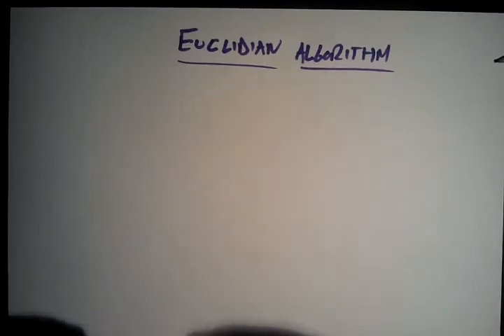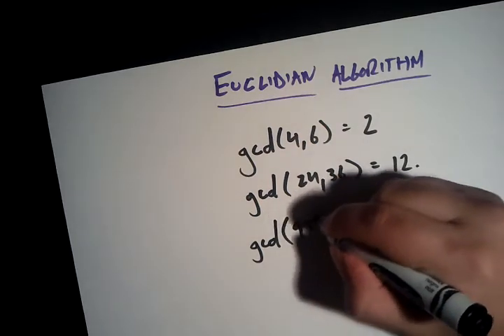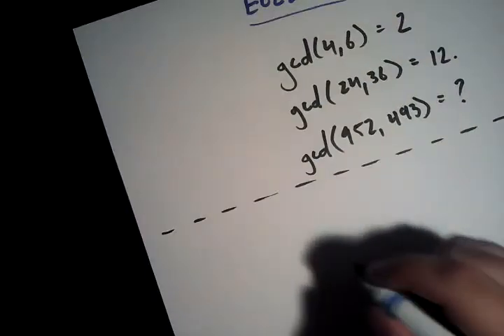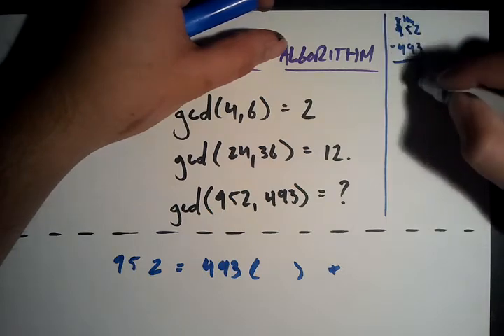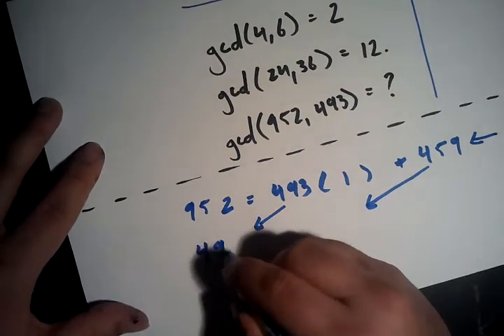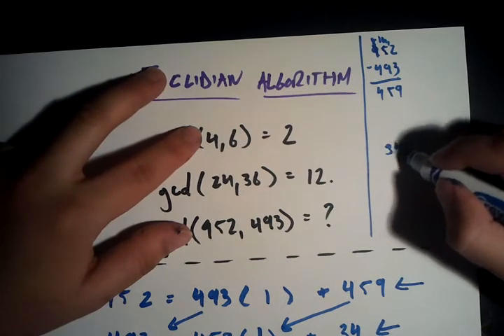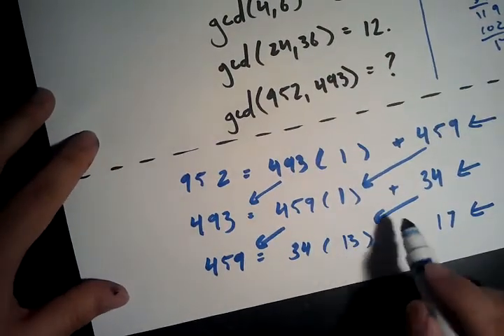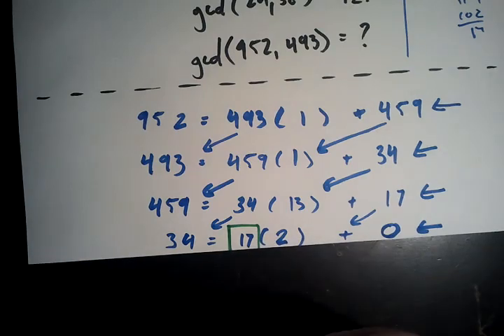The Euclidian Algorithm